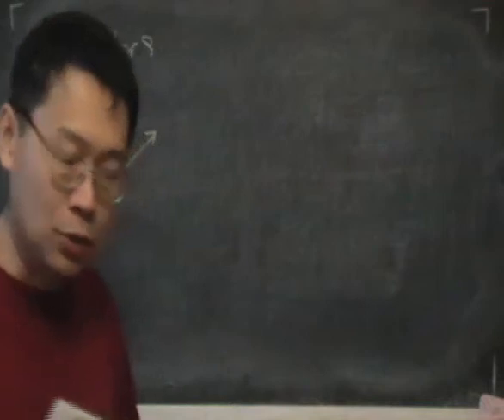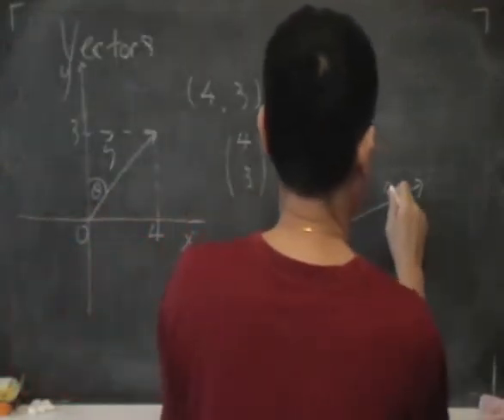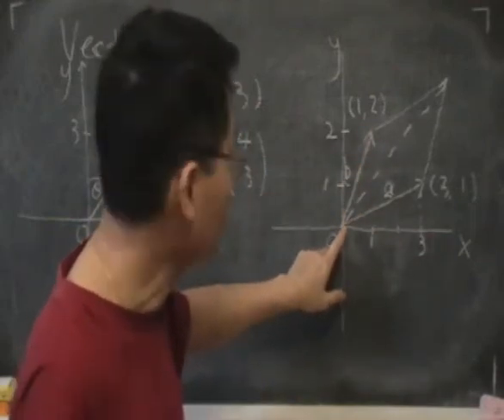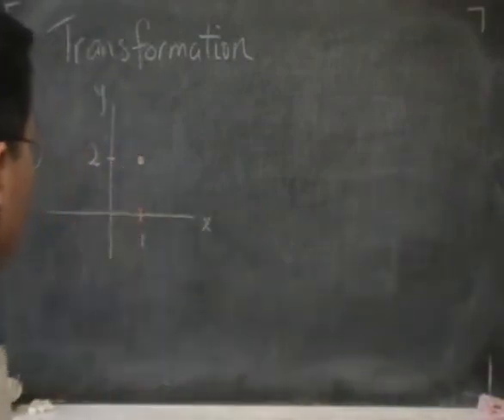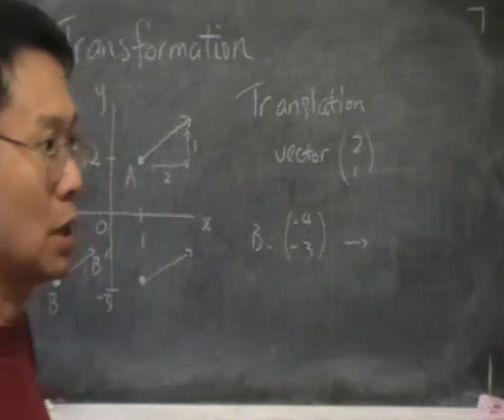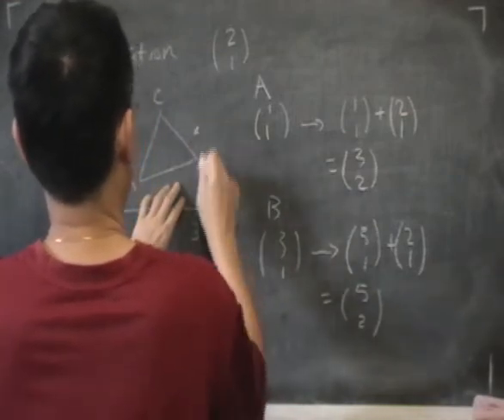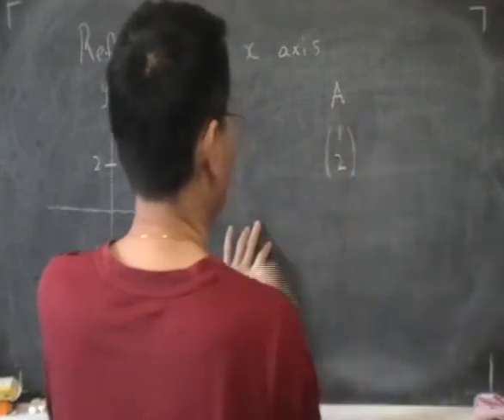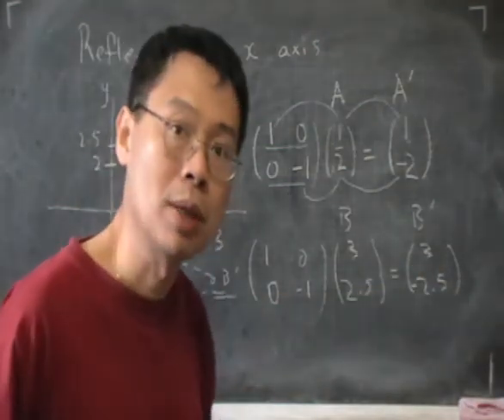O Level Math / High School - Transformations - vector, translation, reflection